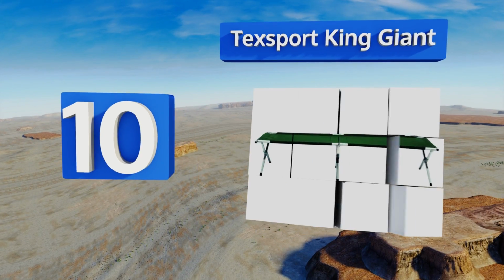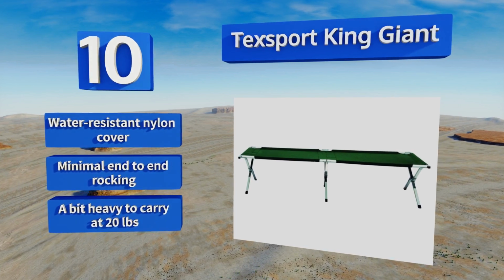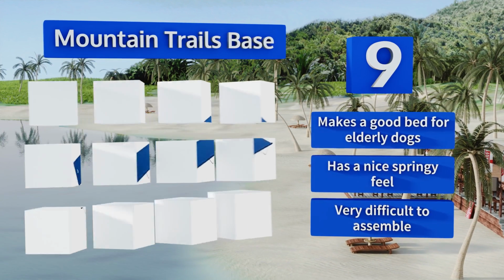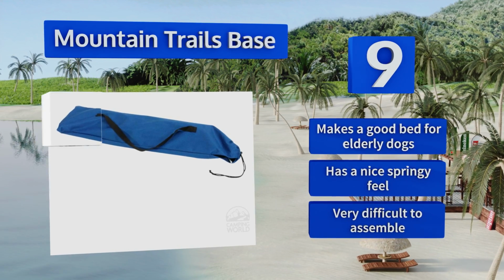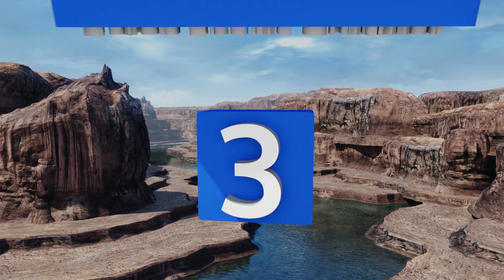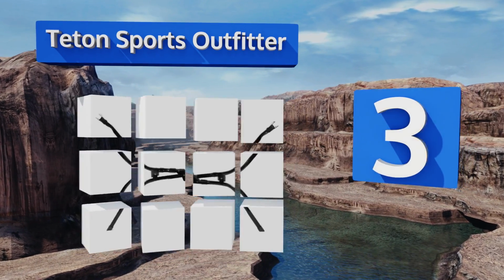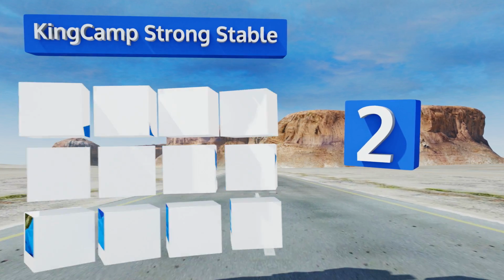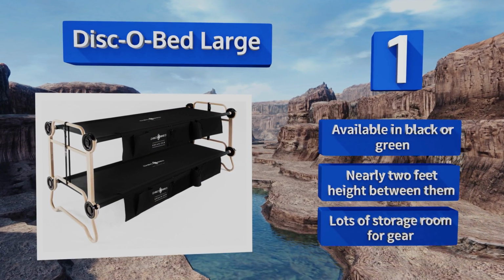10 Best Camping Cots 2018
Our complete review, including our selection for the year's best camping cot, is exclusively available on Ezvid Wiki.

Camping cots included in this wiki include the kamp-rite oversize, kingcamp strong stable, coleman comfortsmart, texsport king giant, disc-o-bed large, byer of maine portable folding, teton sports outfitter, world outdoor products big bear, coleman 32-inches pack-away, and mountain trails base.